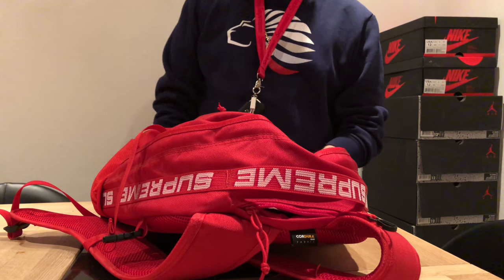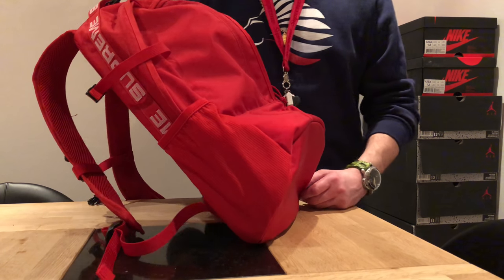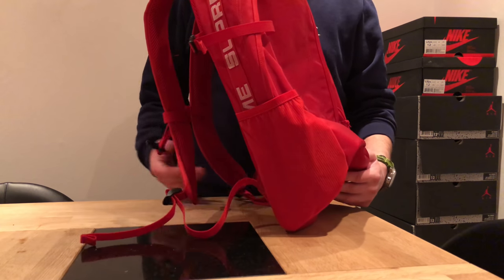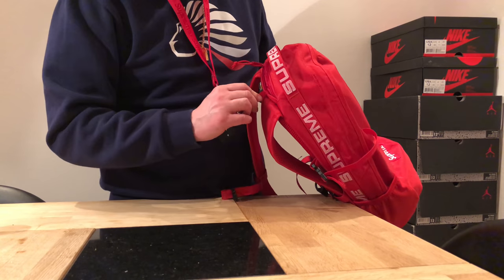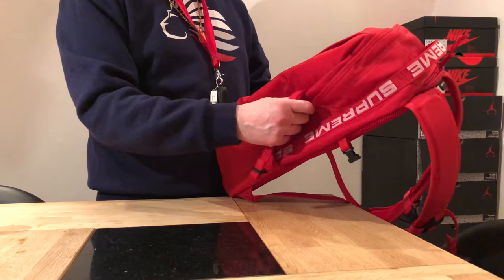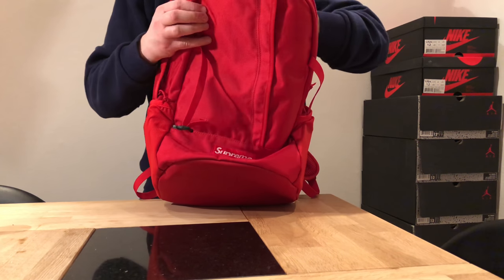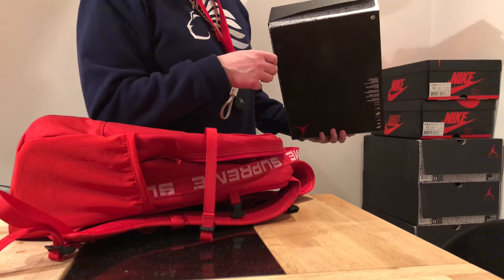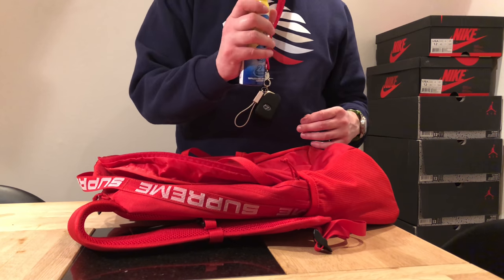Supreme CORDURA Backpack In detail and how to get rid of the bad smell